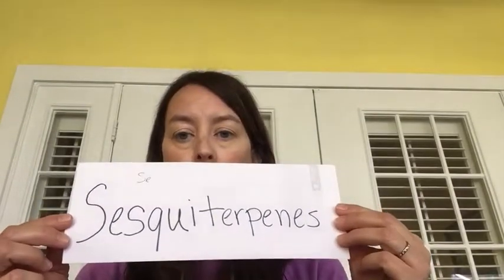Emo Oils: Valor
Young Living Member, Erica Hoke, shares about Valor,  an emotional supporting essential oil, featured in Young Living's "Feelings Kit."**

to learn how you can join our amazing team!

**As of 10/26/17, Valor II is in the current Feelings Kit, with plans to shift "II" out and replace it with the original Valor, which used to be in the kit.  This change/replacement will most likely occur in the early part of 2018.